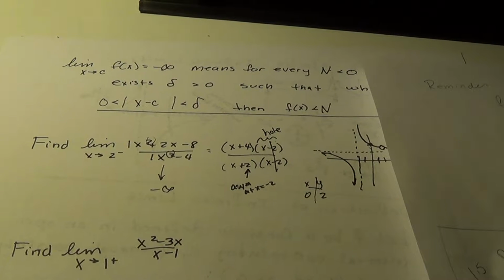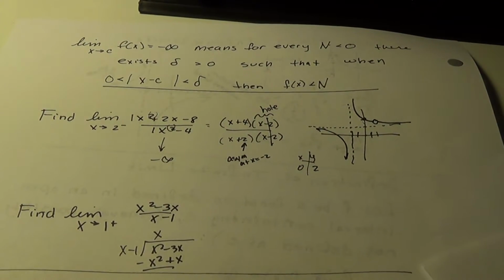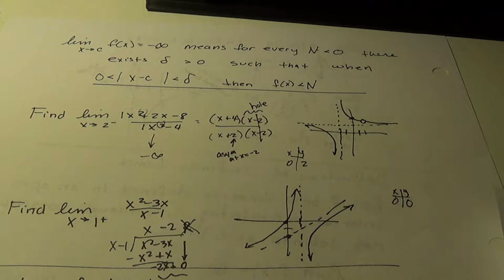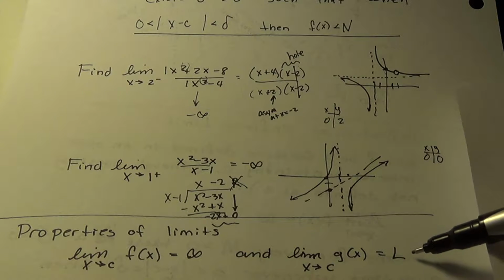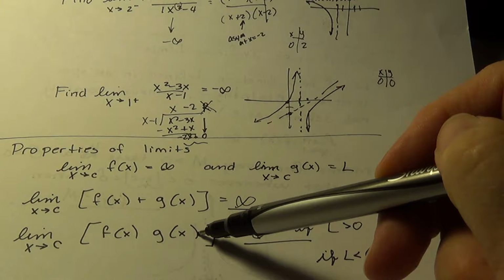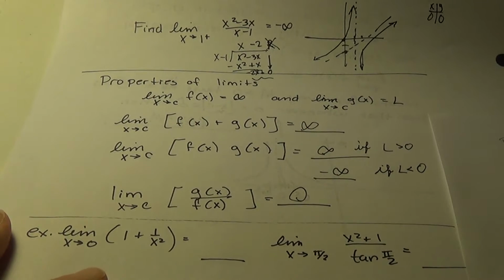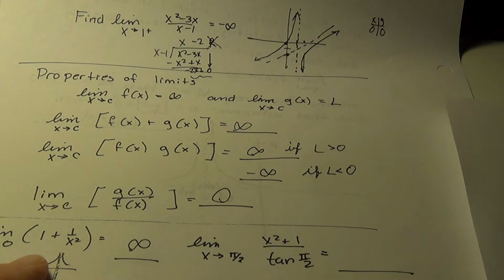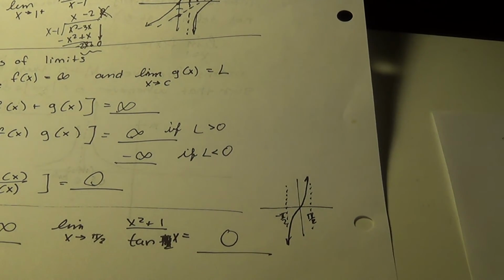Calc 9/20/16 Part 2 of 2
Infinite Limits